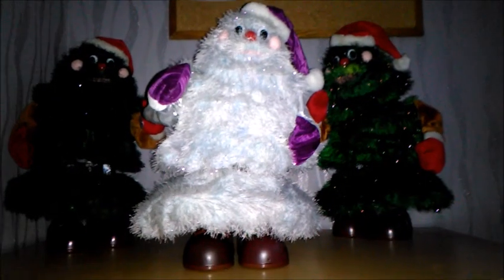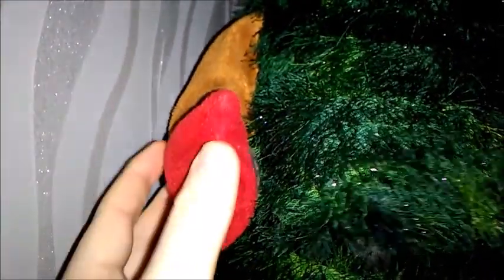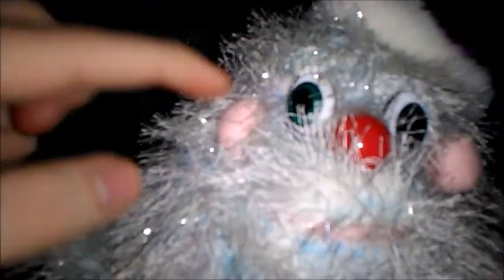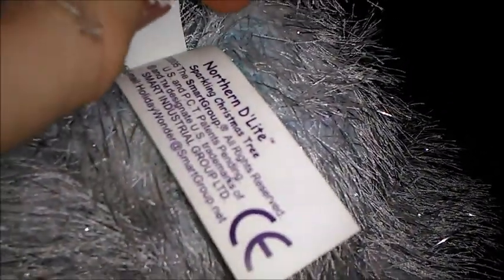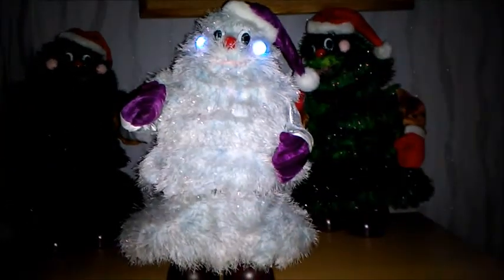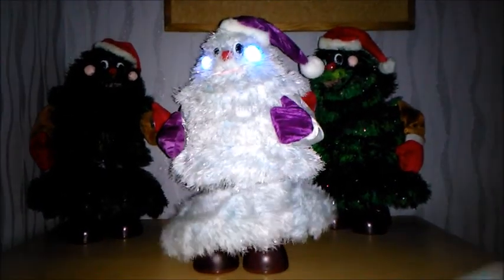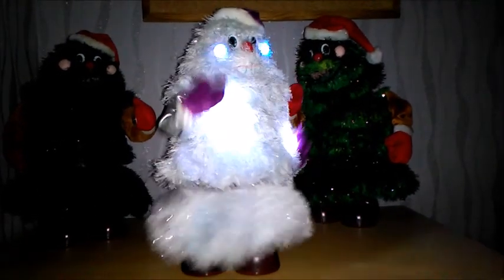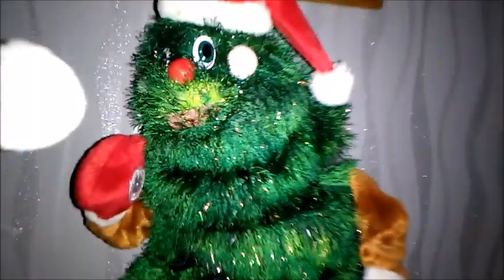Northern D'Lite Sparkling Christmas Tree 2005 SmartGroup (White Male Version) | Snowflake Reviews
Anything you need for Christmas 2017... This is Haunted Skull
Today's Video: Northern D'Lite Sparkling Christmas Tree White Male Version Snowflake Review

Haunter of the week: Coming Soon